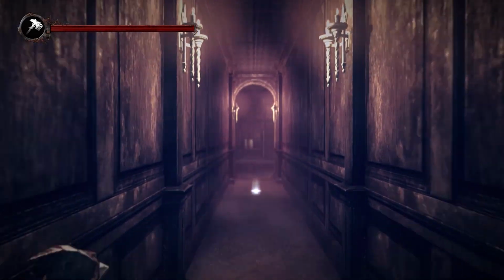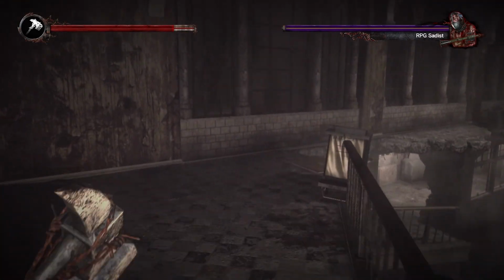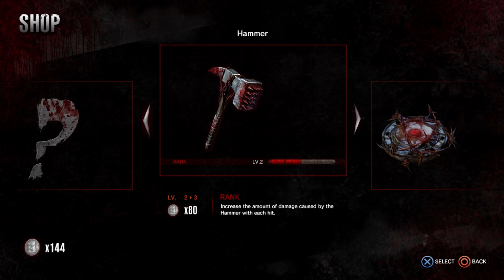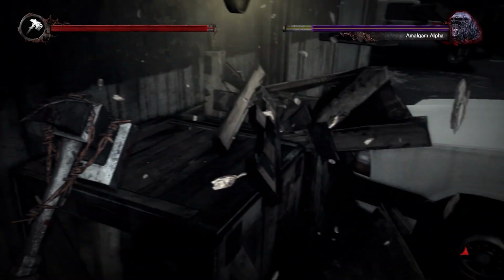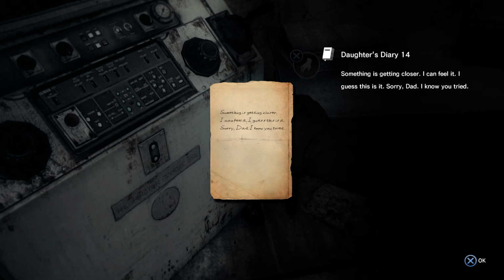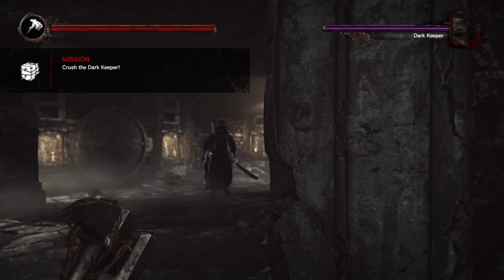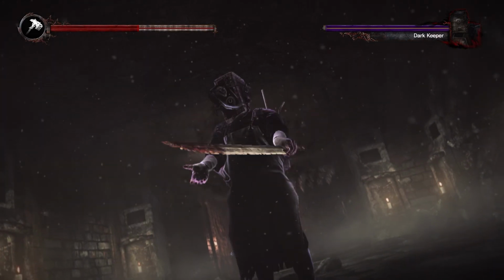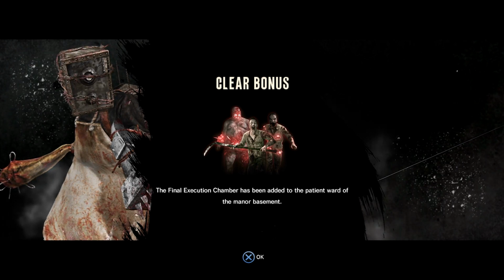The Dark Keeper - The Evil Within: DLC: The Executioner - Part 2 END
In this last episode is time to murder... ourselves.
This is the last episode of The Evil Within DLCs. I did enjoy these DLCs and I hope you did too